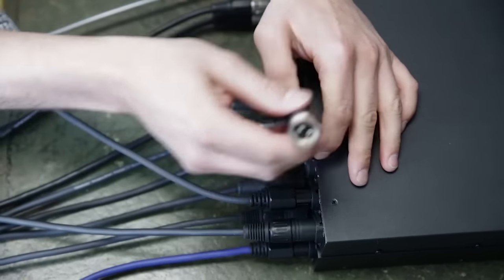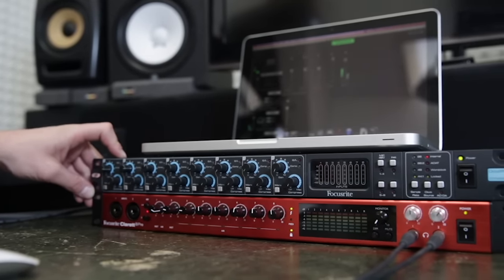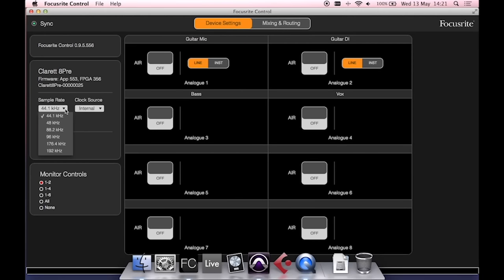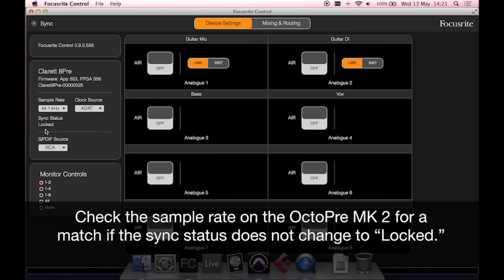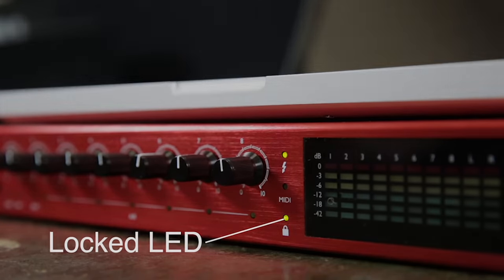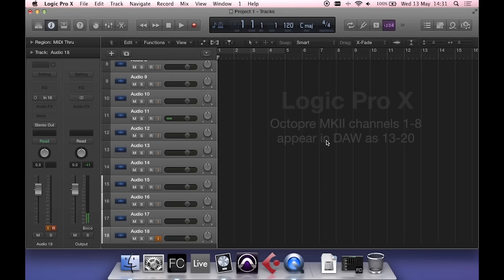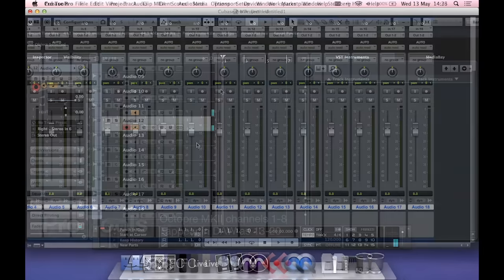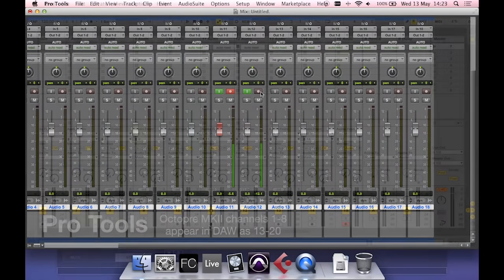Focusrite // Getting Started with Clarett 8Pre - Video 5 - Expanding via ADAT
In this chapter, we see how to expand your channel count via ADAT with the Clarett 8 Pre and the Octopre Mk 2 Dynamic.